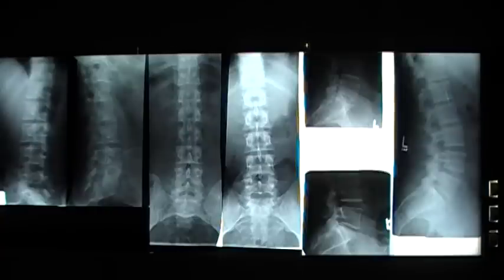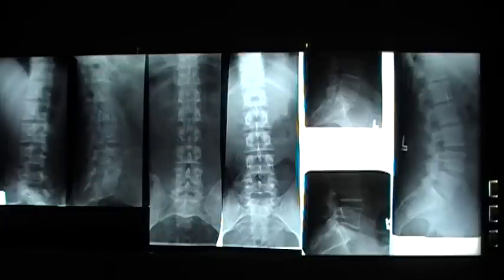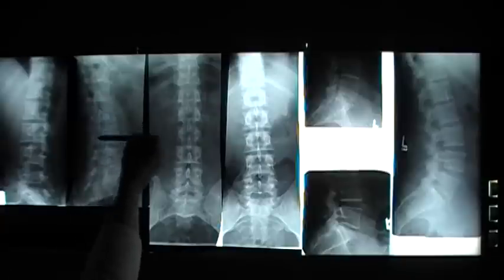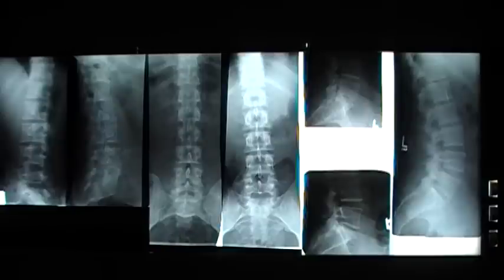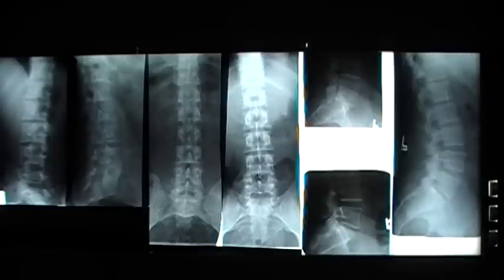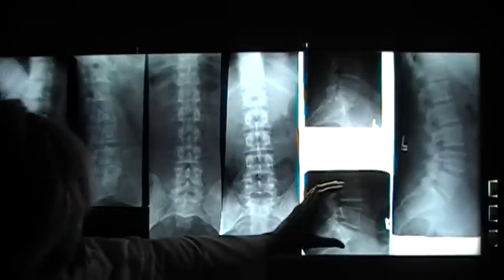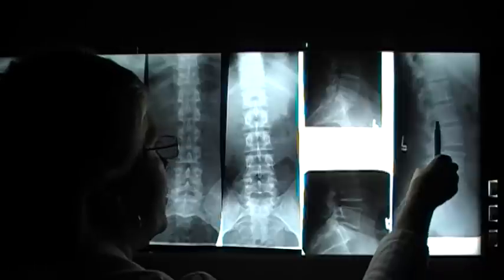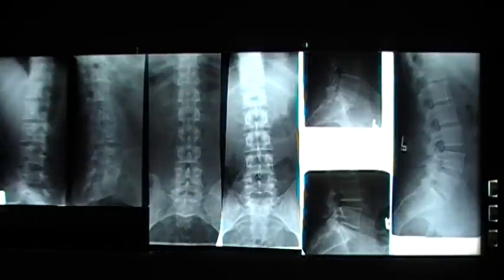Lumbar film critiqueMOV017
Lumbar series film critique - AP, obliques, Lateral, and L5-S1 spot